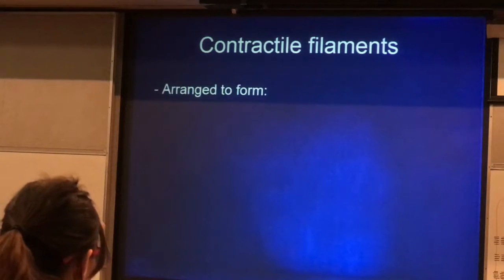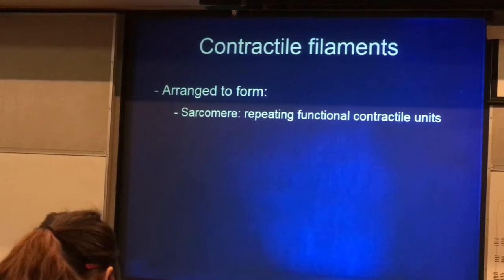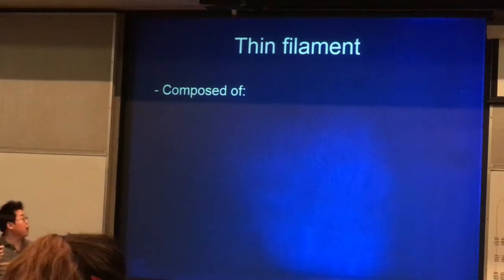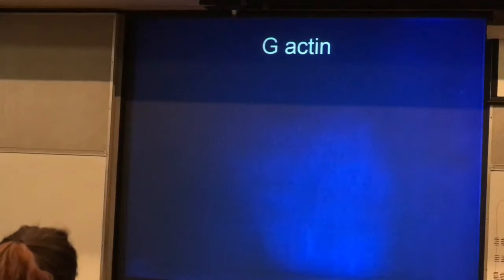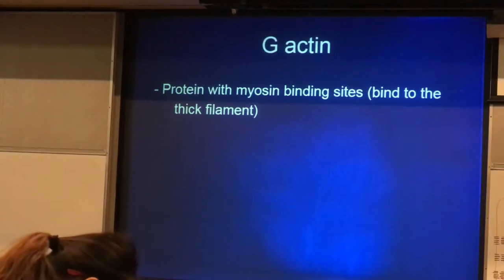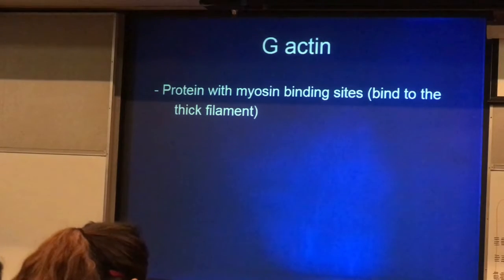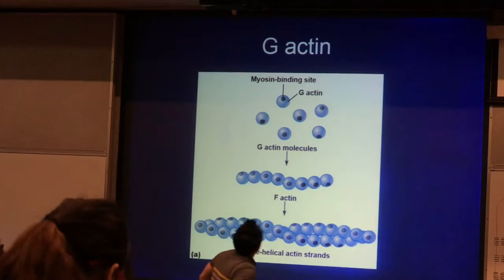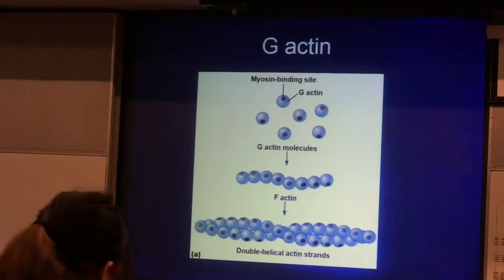April 17 Last Part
study grp purposes